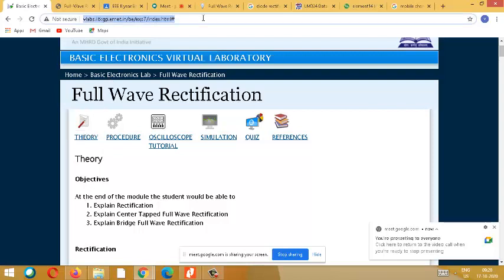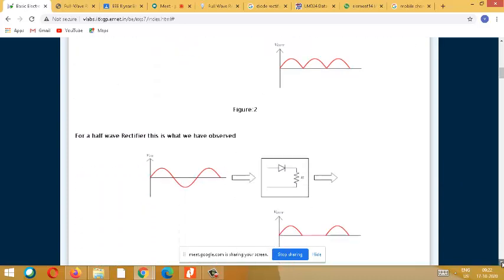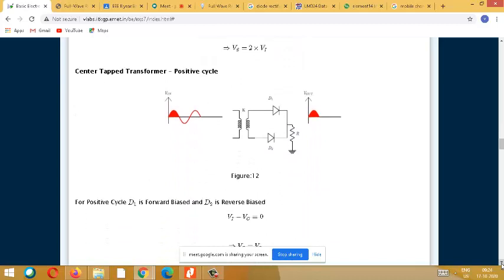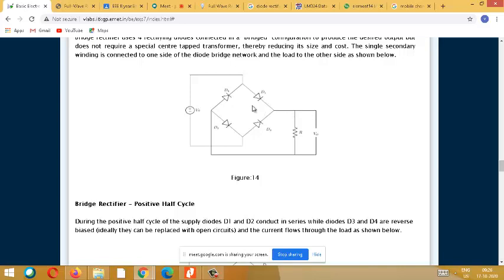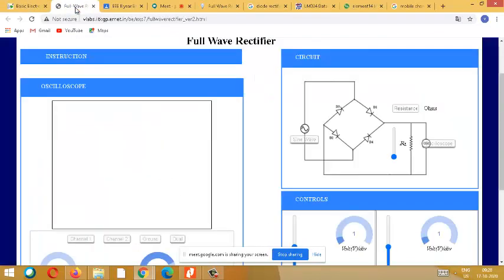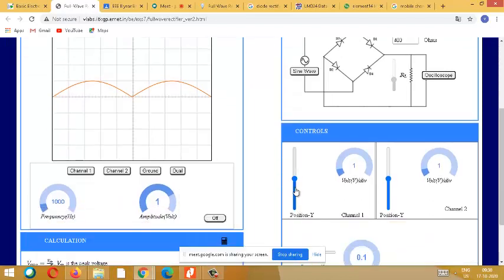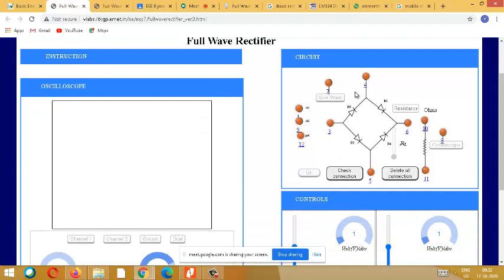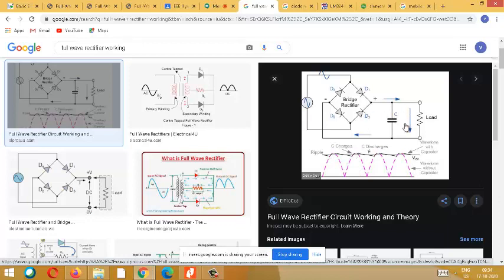Exp 3-Full Wave Diode Rectifier- EDC lab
S.VINOD, M.E (PED)
SMIEEE, ISTE,IEI,IET
ASSISTANT PROFESSOR
DEPARTMENT OF ELECTRICAL AND ELECTRONICS ENGINEERING
JERUSALEM COLLEGE OF ENGINEERING